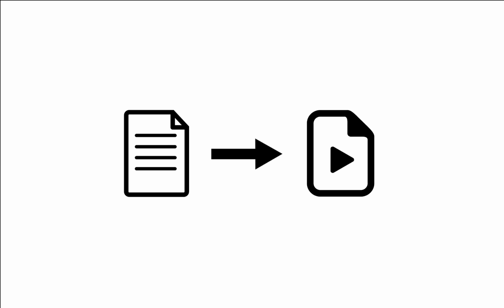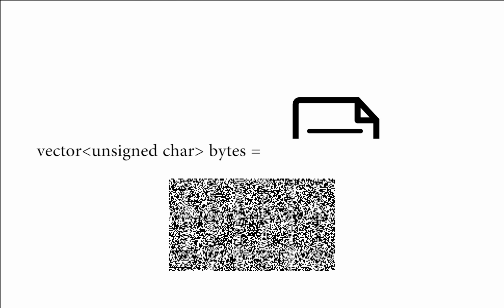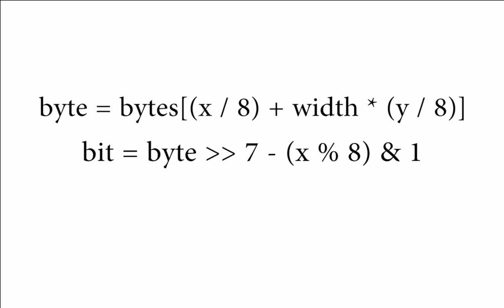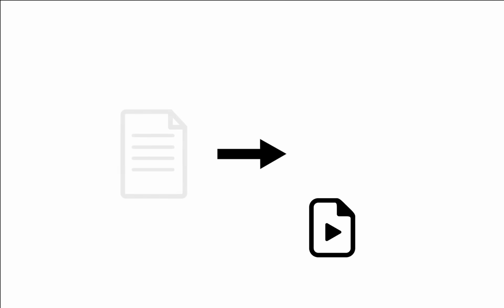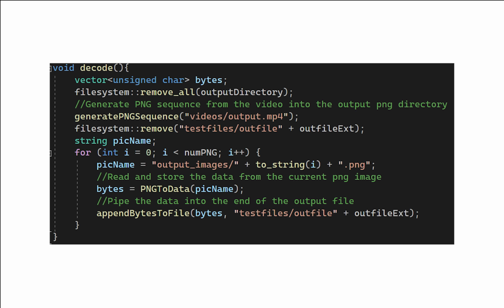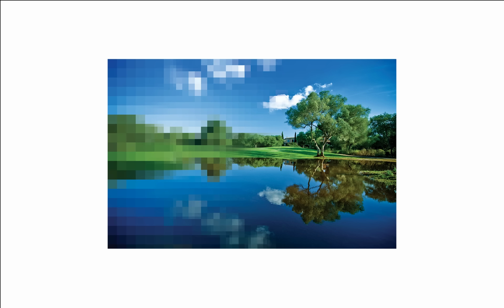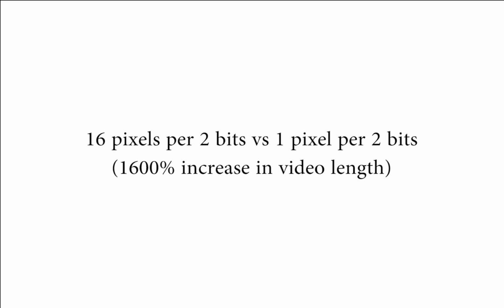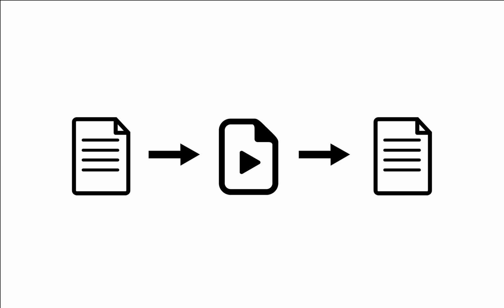File Storage on YouTube | Project Showcase 1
Fun project I made in my downtime to sharpen my programming skills and work with new libraries. Using opencv, ffmpeg, and lodepng I created a file to video encoder and video to file decoder. This project was finished within about a week from conceptualization to successfully converting between the two.

Sorry for the poor mic quality and constant crackles/pops, the best mic I have is my hyperX headset mic.

Anyways, thanks for reading all of this and you can find the code published on my github below: